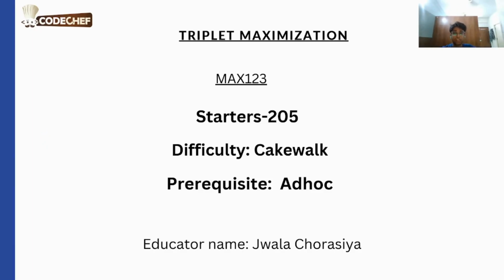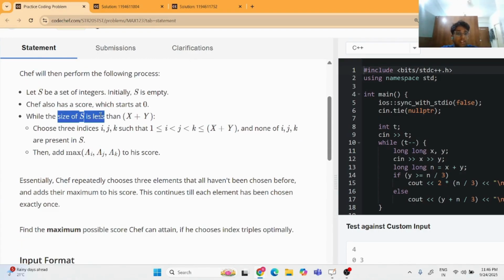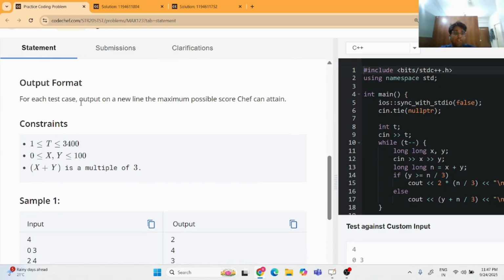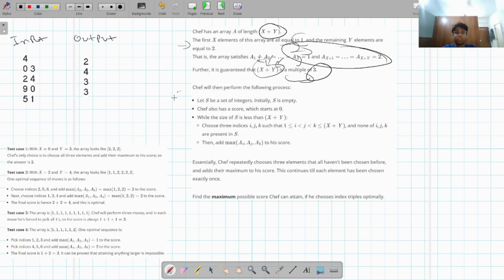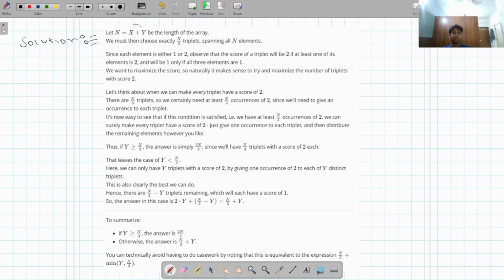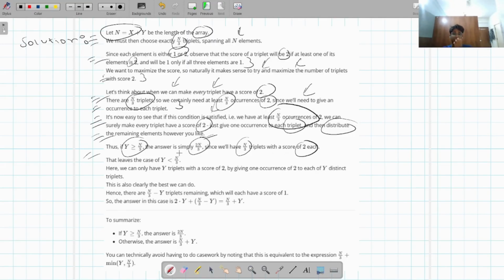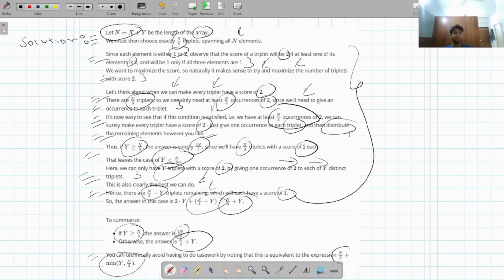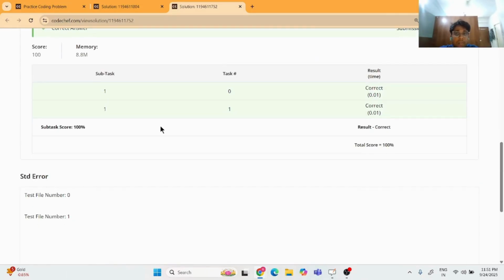Triplet Maximization | MAX123 | Starter 205 | CodeChef Official Solution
Select three elements from the array to maximize the required expression (sum/product) using greedy selection and sorting.”